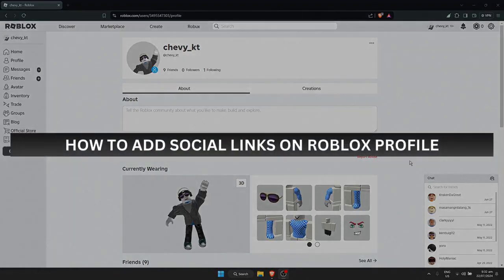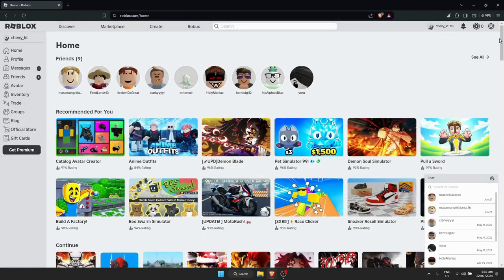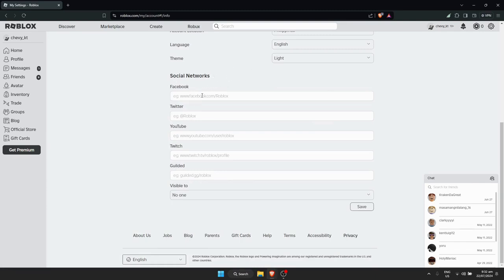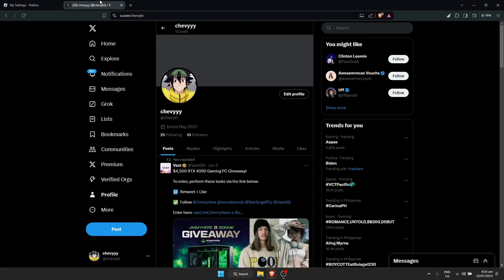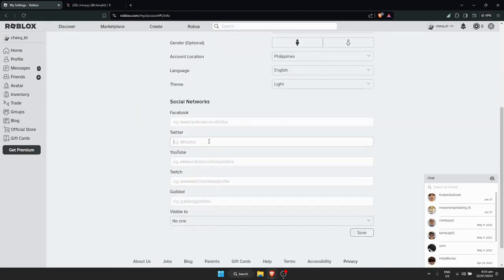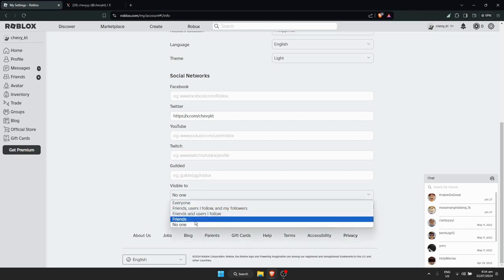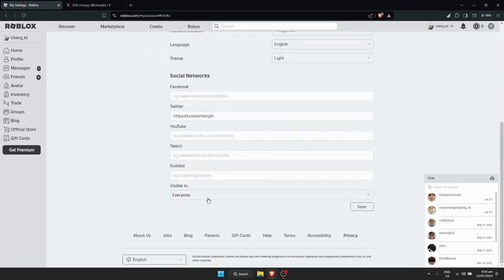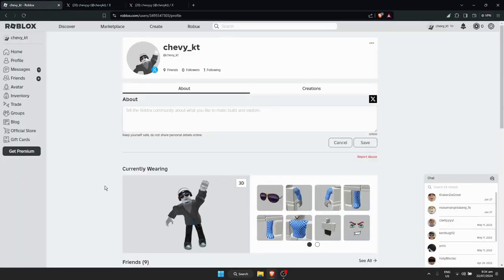How to Add Social Links on Profile in Roblox | ROBLOX Tutorial (2027)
Looking to add social links to your Roblox profile? This tutorial will guide you through the steps to connect your social media accounts to your Roblox profile, allowing you to share your online presence with friends and followers. I’ll show you how to do this quickly and easily.

In this tutorial, you'll learn:
How to access your Roblox profile settings to add social links.
Step-by-step instructions to add links to your social media profiles like Twitter, YouTube, and more.
Tips for managing your social links and keeping your profile updated.

Follow these steps to add social links to your Roblox profile and expand your online network!